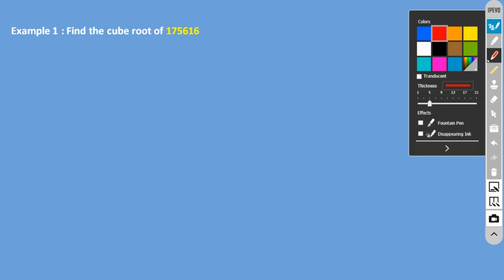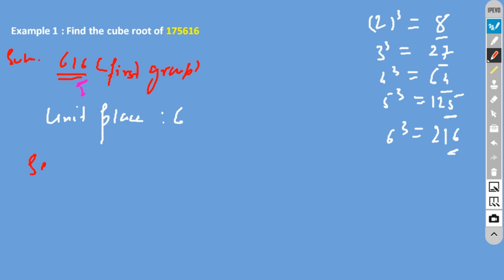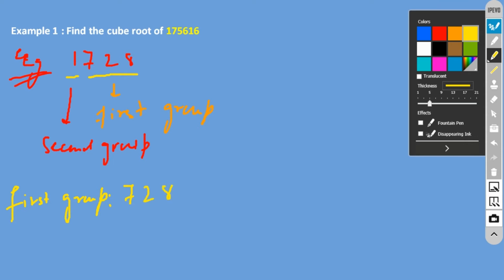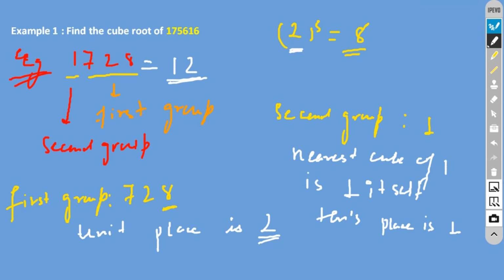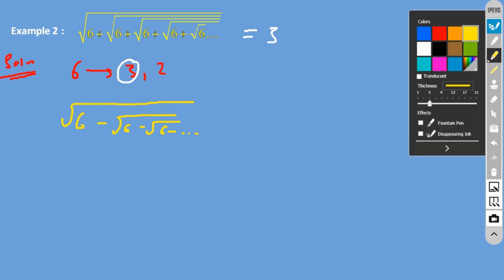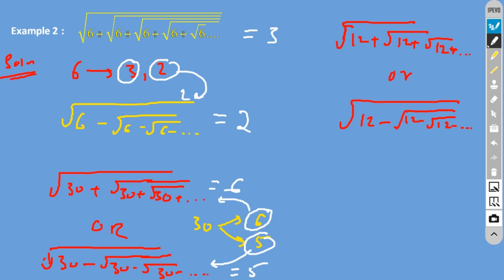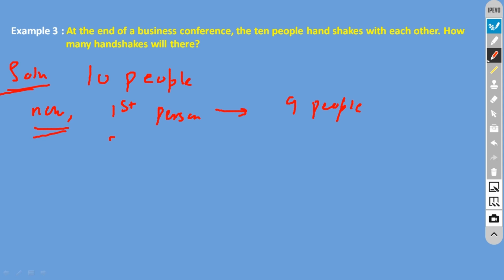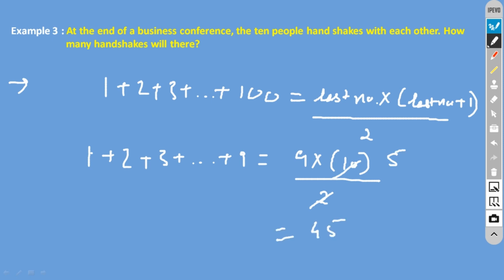Peek in the easy math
A small preview of easy math class. How the live class look like.

my easy math is an international platform teaching across the globe to take away the phobia of math & science.